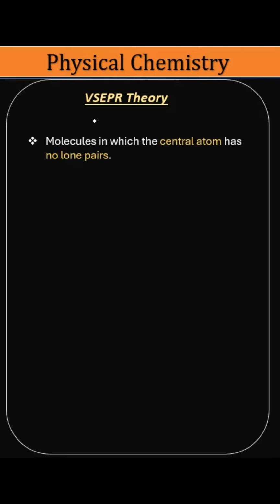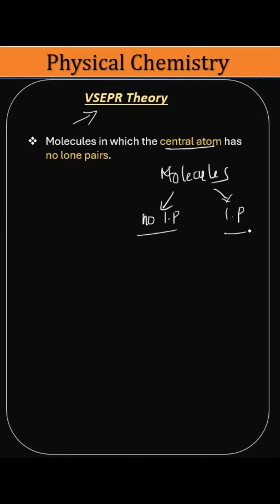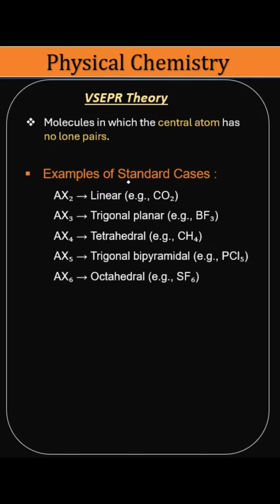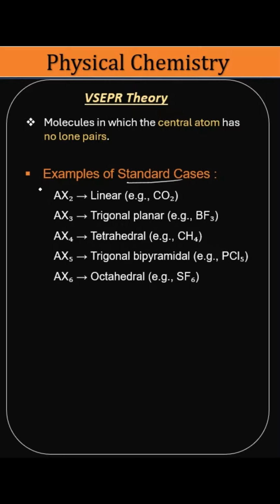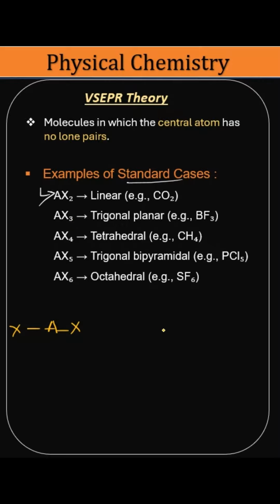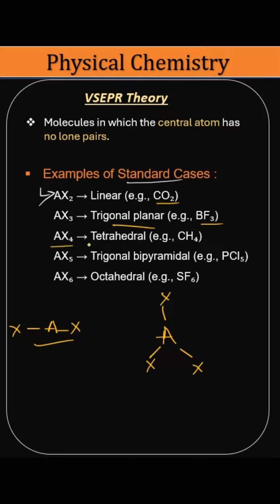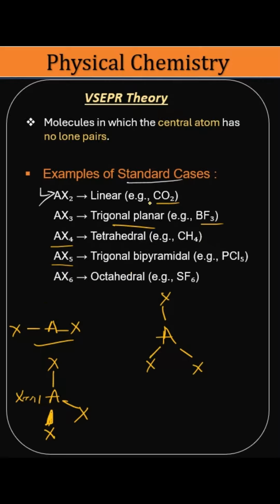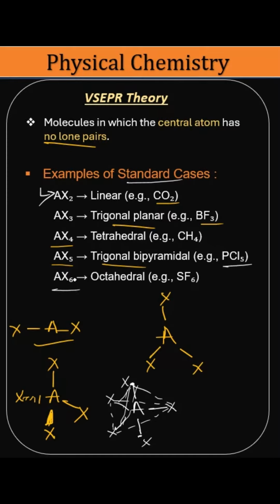VSEPR theory, geometry of molecules